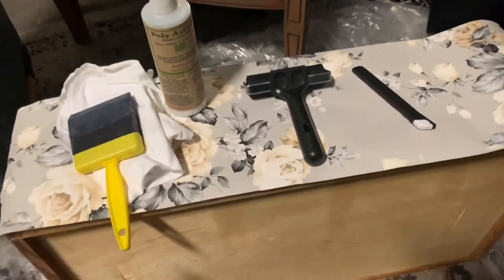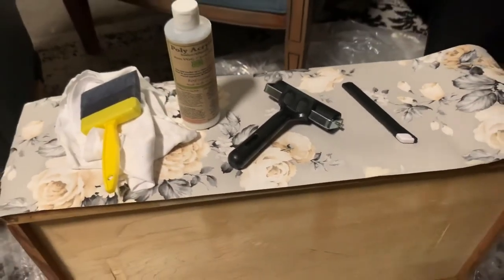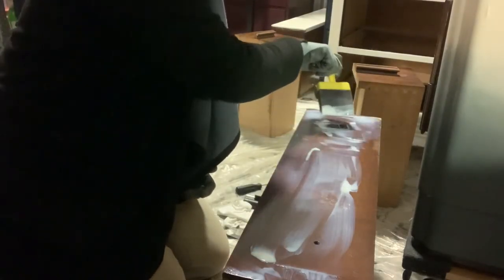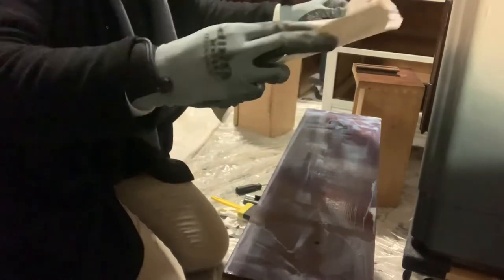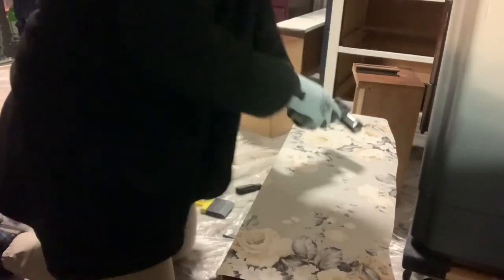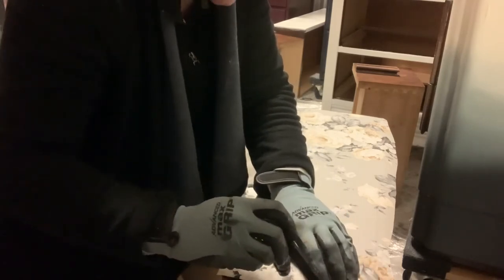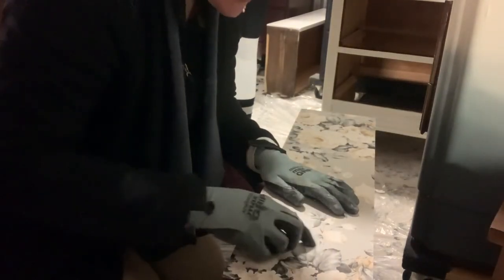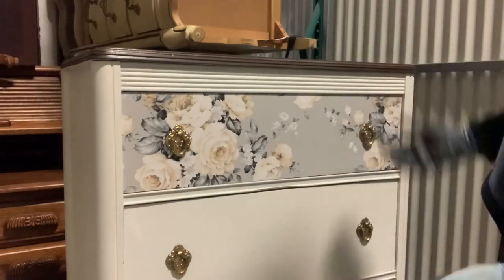Pretty Floral Dresser | How To Decoupage Wallpaper Drawer Front | Elegant Upgrades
This is a super easy way to take your dresser (or whatever you are working on) up a notch. Find some beautiful wallpaper and viola! A gorgeous finish with minimal effort.

Amazon Wishlist 🎁